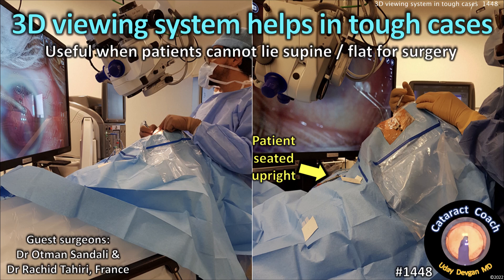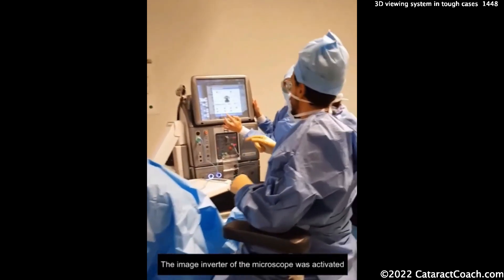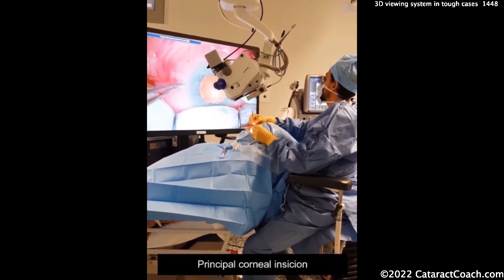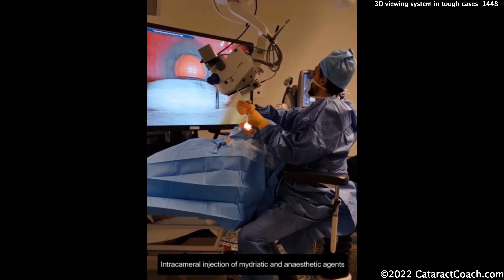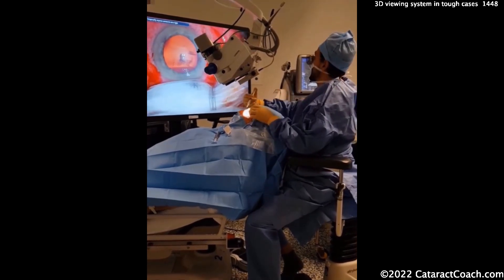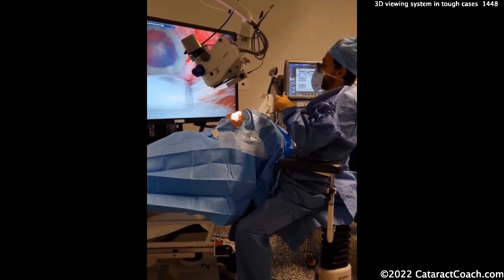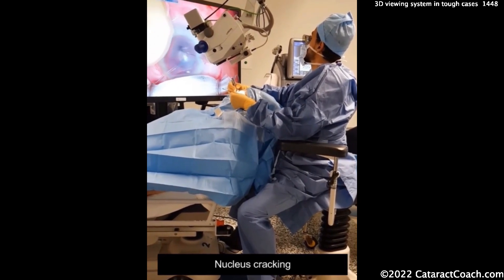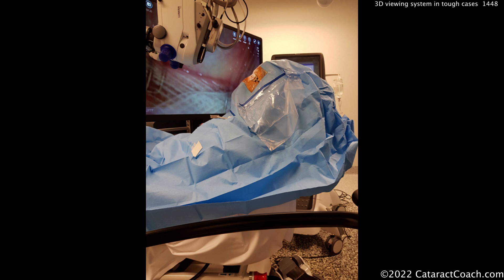CataractCoach 1448: 3D viewing system help in tough cases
Our guest surgeons from France have an innovative use of the 3D viewing systems to help patients with severe postural issues. In the cases shown here, the patients have extreme kyphosis and other maladies which prevent them from lying supine for ocular surgery. The surgeons position the patient at a comfortable angle and then adjust the microscope so that they can get a good video of the surgery. There are some caveats, however, such as adjustment of bottle height for phaco systems with gravity based infusion.